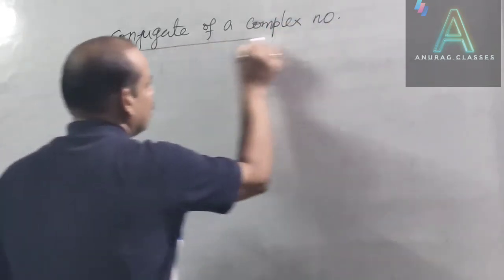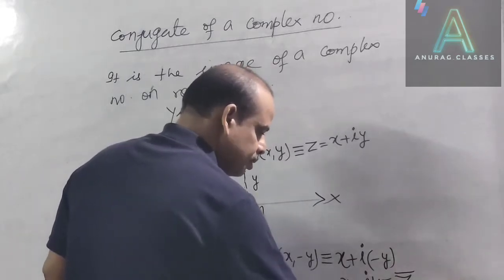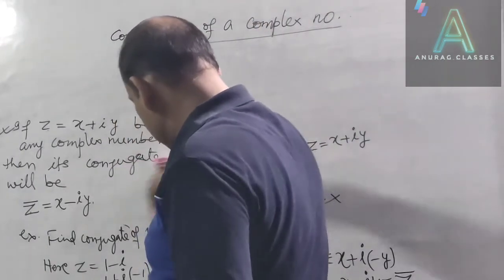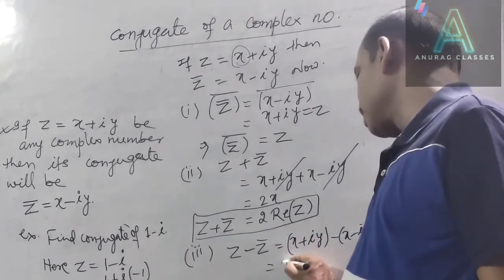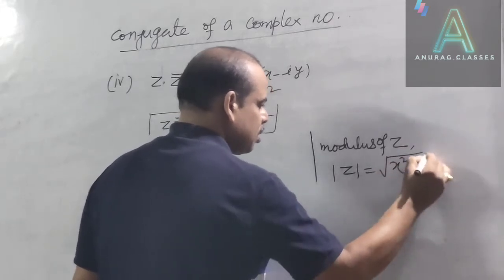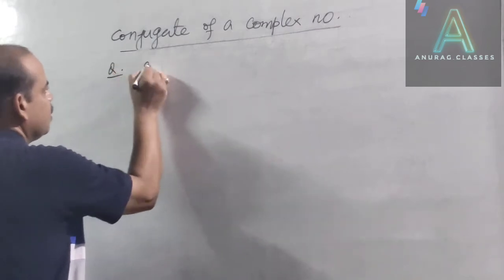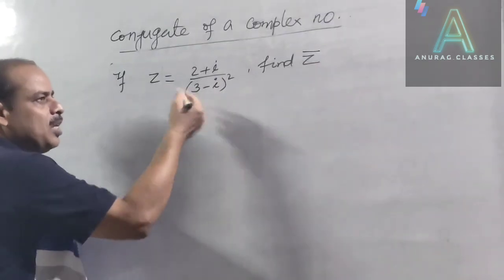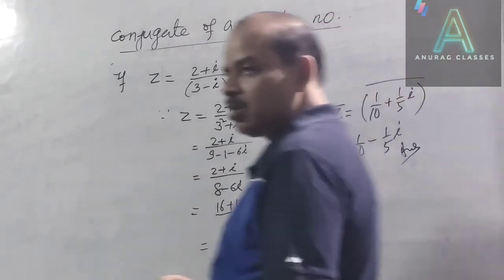Conjugate of complex number (Class 11) || IIT-JEE PREPARATION